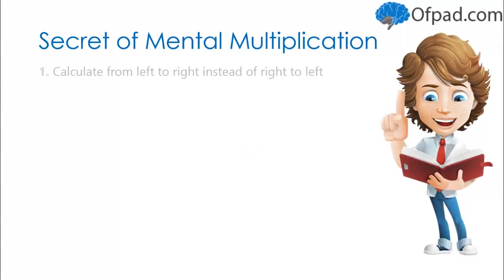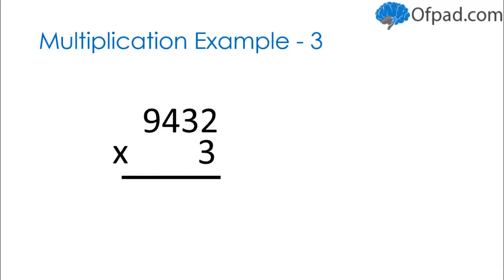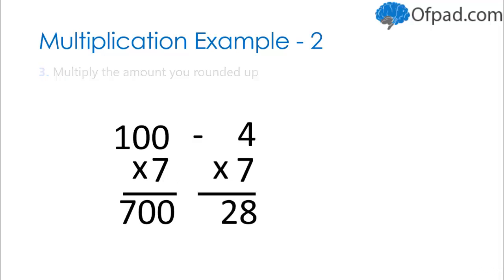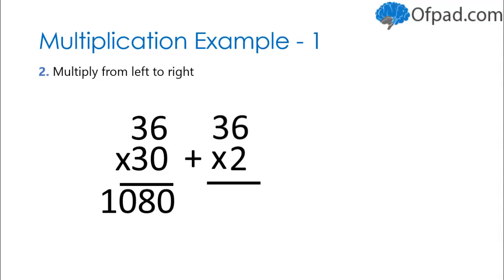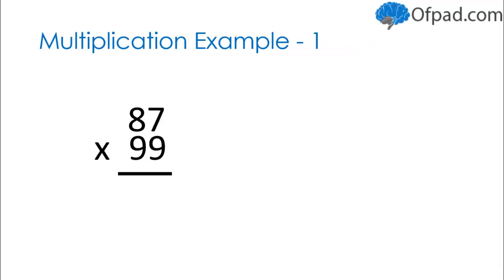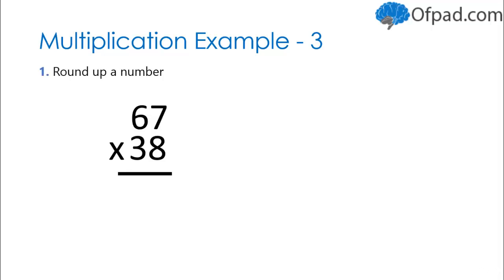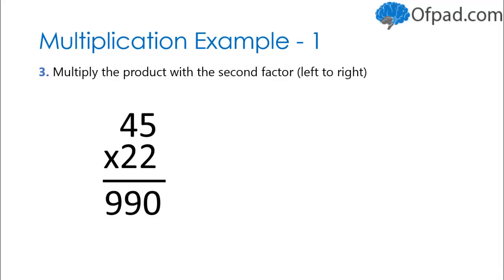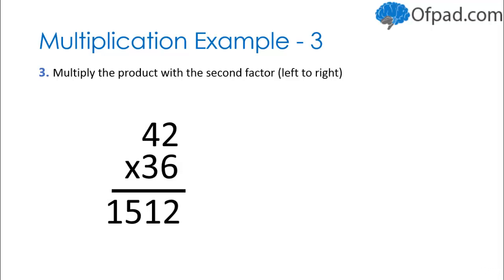004. lr multiplication method